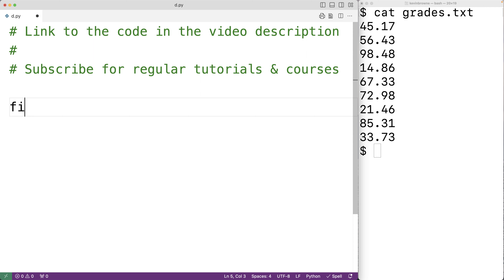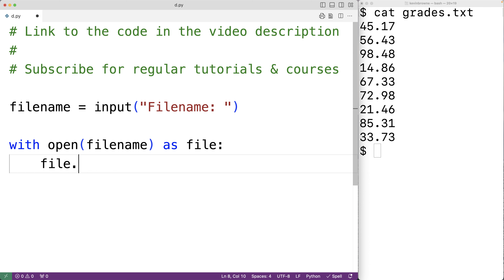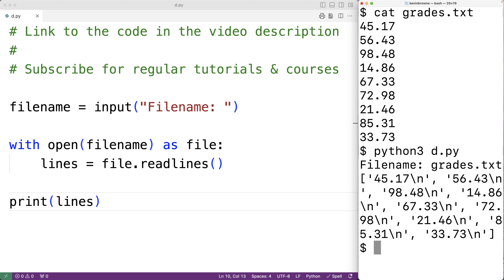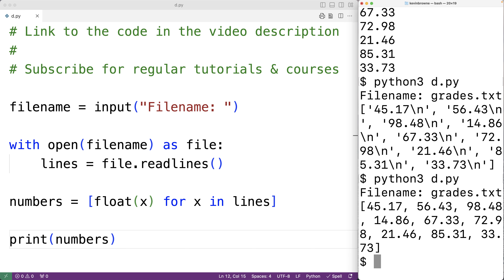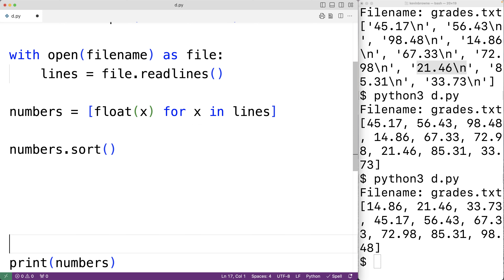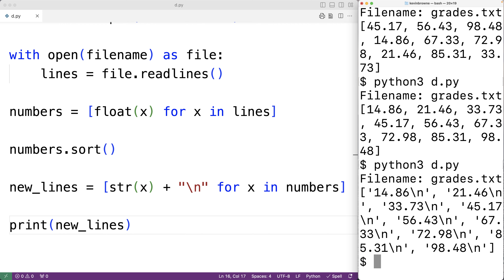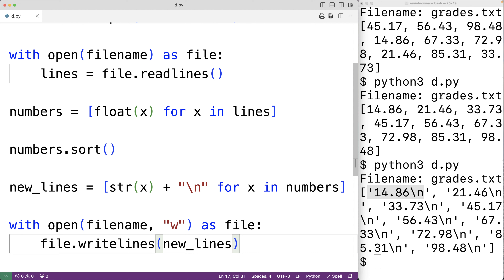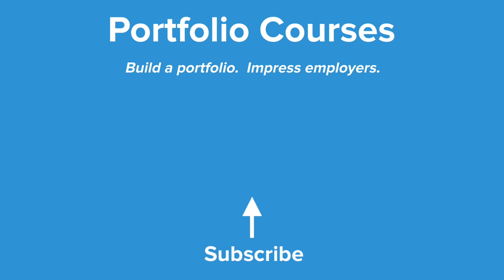Sort The Numbers In A File | Python Example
How to the sort numbers on each line of a file using Python.  Source code to build a portfolio that will impress employers!